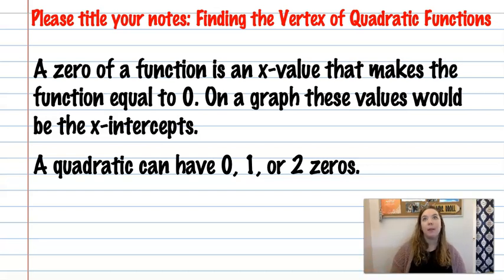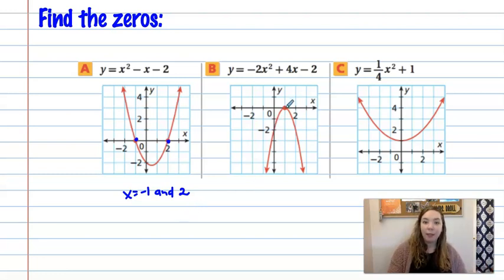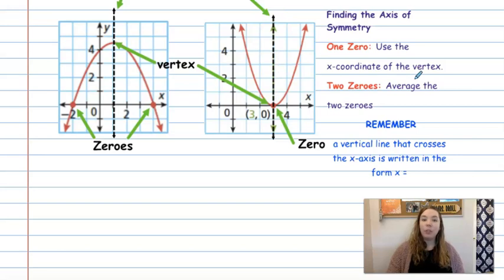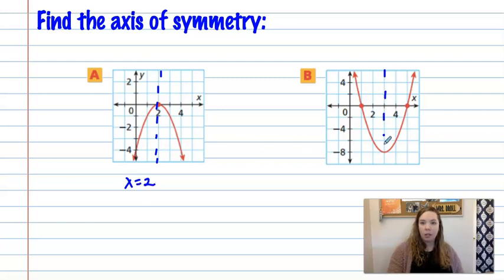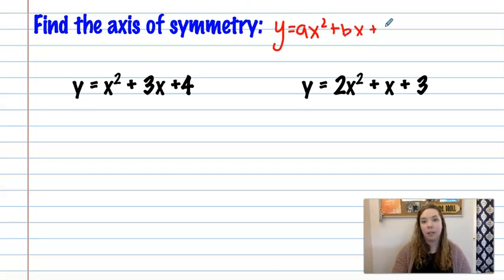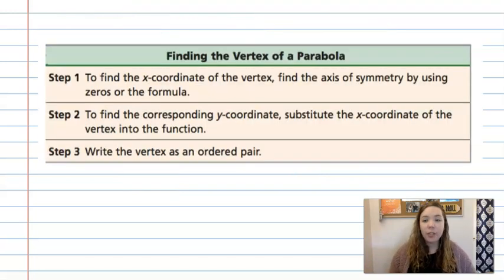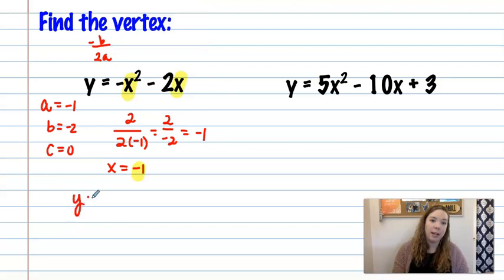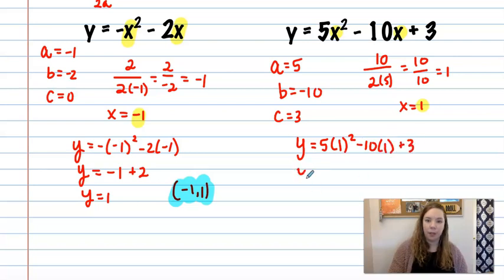Finding the Vertex of Quadratic Functions